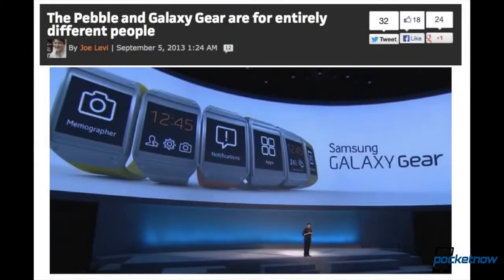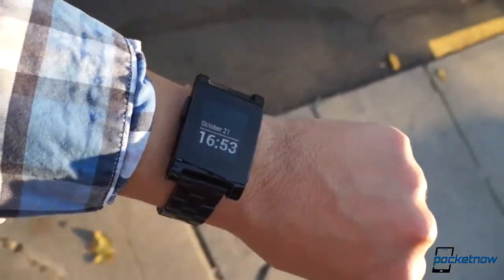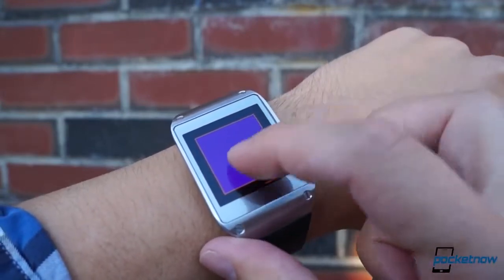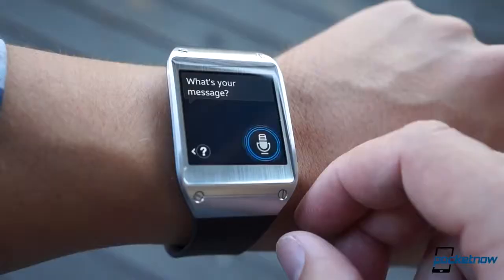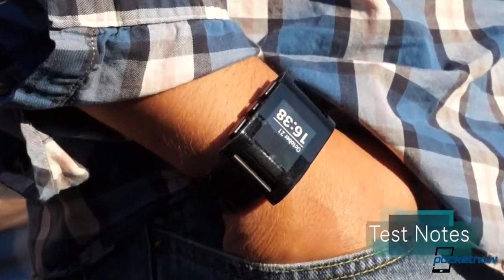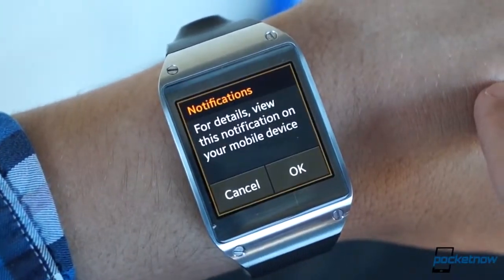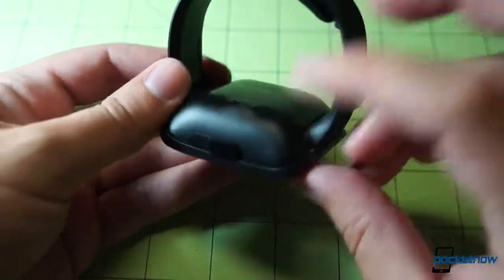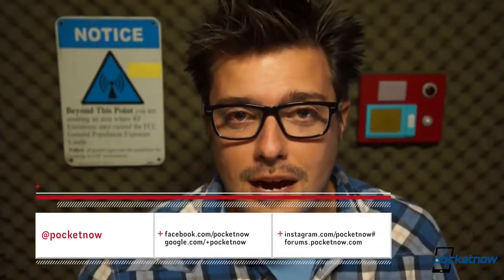Galaxy Gear vs Pebble